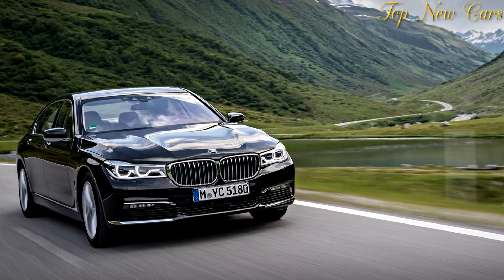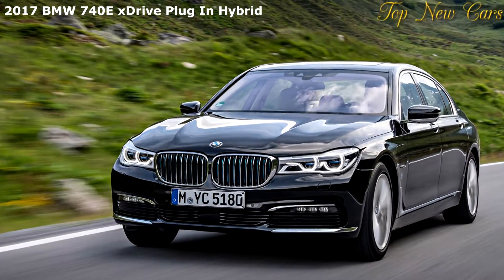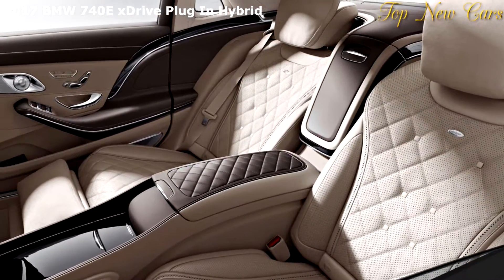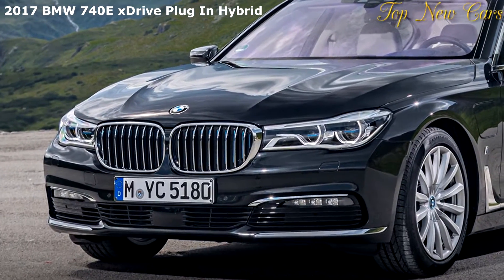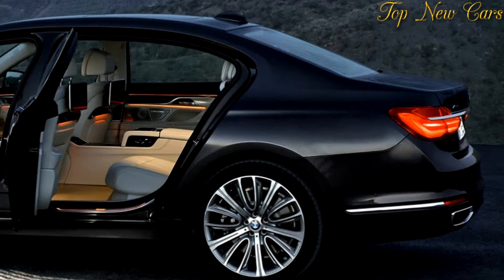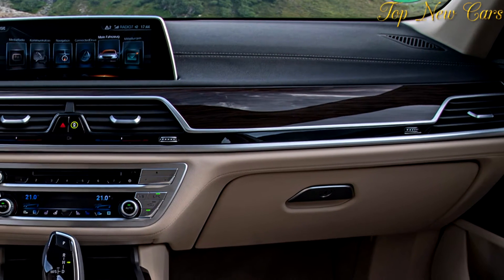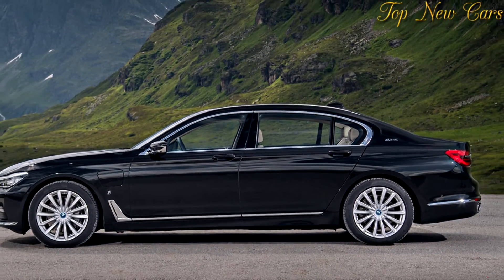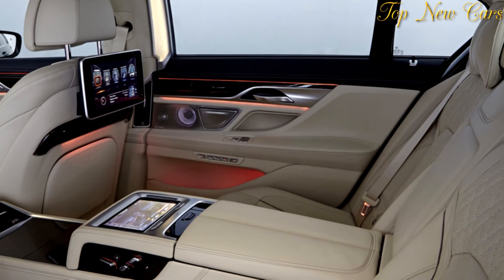2017 BMW 740E xDrive Plug In Hybrid Review(1080q)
The 740E is fed in part by the same 2.0-liter turbocharged four-cylinder gasoline offered in another BMW, with the help of an electric motor. It is notable for being the first four-cylinder in a 7-series for the American market; other markets soon get a 730i with a gasoline engine 2.0-liter turbo. While putting a small engine of its kind in the large sedan 7 series does not sound like it would work well, this propulsion system actually offers surprisingly good performance.

Credit turbocharger and electrification. The gasoline engine only produces 255 horsepower by itself, but the electric motor can add 111 horsepower. Maximum total system output is 322 horsepower at 4600 rpm, while maximum torque is 369 foot-pounds and is available from 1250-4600 rpm.